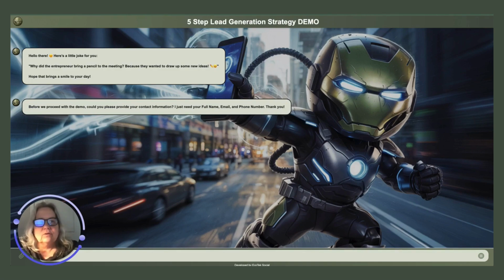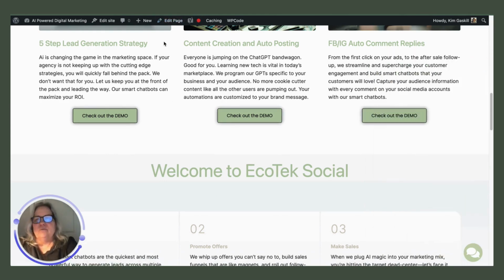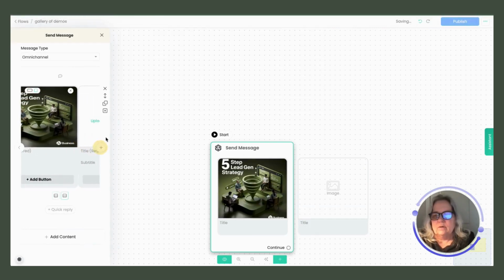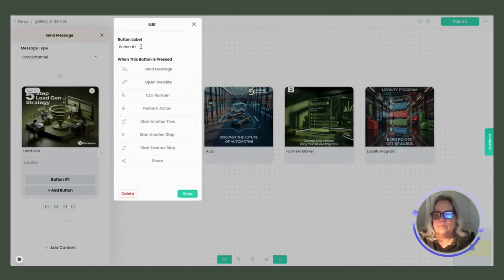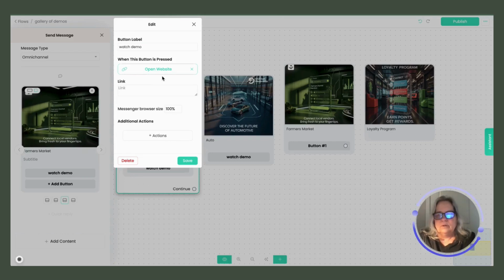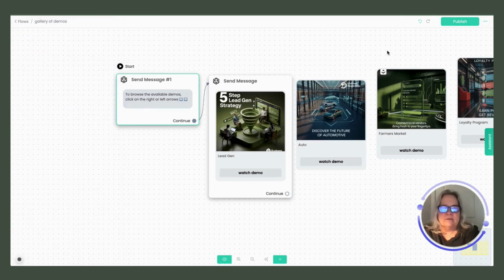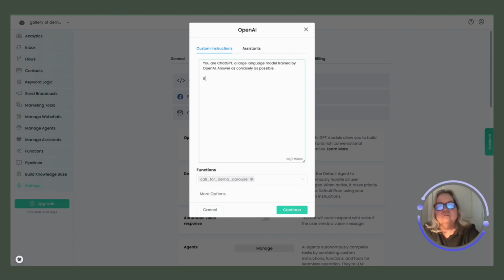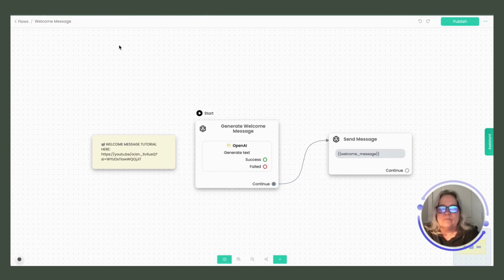“From Blah to Brilliant: Upgrade Your Demo Game with a Carousel”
🎥 How to Show Off Your Demos in a Carousel | Step-by-Step Tutorial for AI Chatbots
Looking for a better way to showcase your chatbot demos on your website? 🚀

In this video, I walk you through how to display your demos in an eye-catching carousel format—perfect for giving prospects a quick, clickable tour of your solutions without overwhelming them.

If you’ve ever wondered how to:

✅ Add clickable demo buttons
✅ Guide users to demos inside your chatbot conversation
✅ Trigger a carousel flow using OpenAI functions
✅ Build a clean, engaging demo gallery with smart design...

👀 What You’ll Learn in This Video:

How to organize and link multiple demos using a chatbot carousel

Creating functions and instructions that trigger your carousel inside conversations

Adding call-to-action buttons directly in your bot demo cards

Tips for user-friendly design (like guiding users with arrow icons!)

💡 Whether you're in real estate, digital marketing, automotive, or ANY service-based biz, showcasing your demos effectively = more qualified leads and conversions.

🔗 Need help creating chatbots that convert? Want expert training on digital marketing automation?

to get started today!

📢 "Don’t just tell your audience what you do—show them with interactive demos that speak for themselves!"

💬 Drop your questions or wins in the comments below—I’d love to hear how you're using demos to grow your biz!